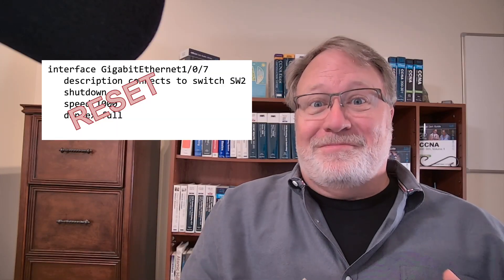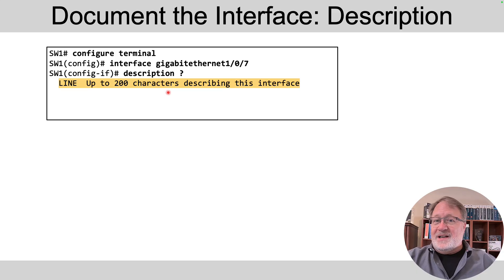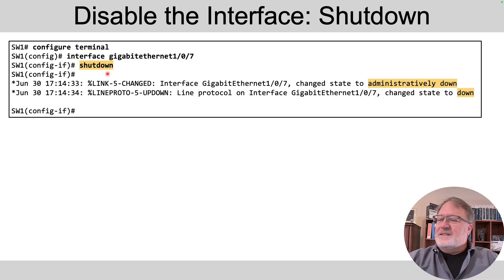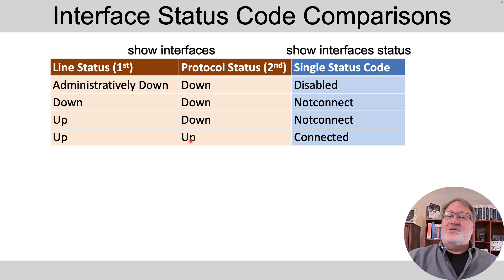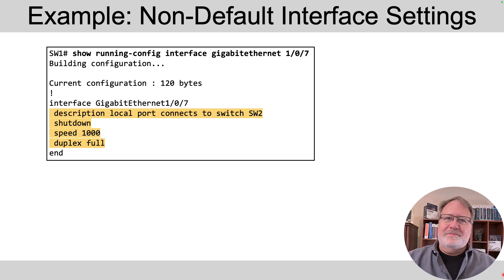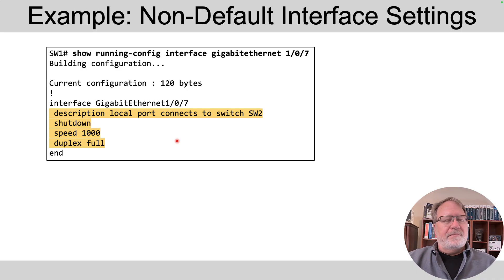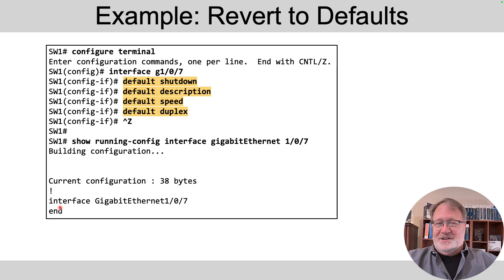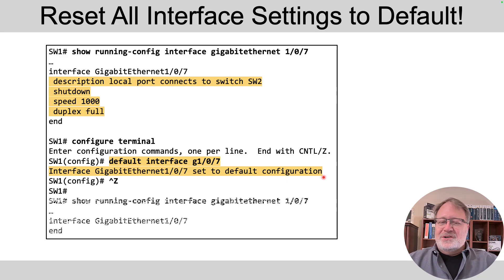Change Cisco Switch Interface Config - And How to Change it Back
Shutdown, description, and interface range. Before that, there was speed, duplex, and mdix. All commands that you can configure on switch interfaces, all things you need to learn for CCNA.

This video completes the introduction of switch interface subcommands by detailing those first three commands above. Then, the possibly more interesting part: How to revert those settings back to their original default settings, using both the “no” and “default” commands. Hope you enjoy the journey!

*Chapters*
00:00 Intro
01:37 More Interface Config Commands
04:50 Reverting Using “No”
06:50 Reverting Using “Default”
19:16 CCNA Study Group Advice

*Related Review Videos*
CML-Free Intro